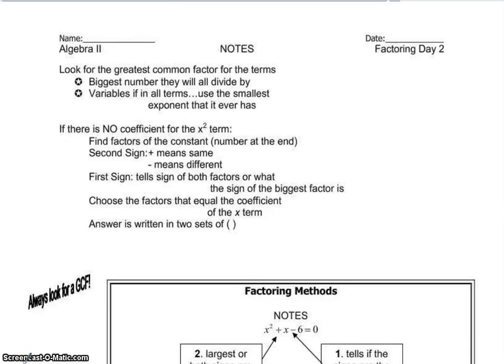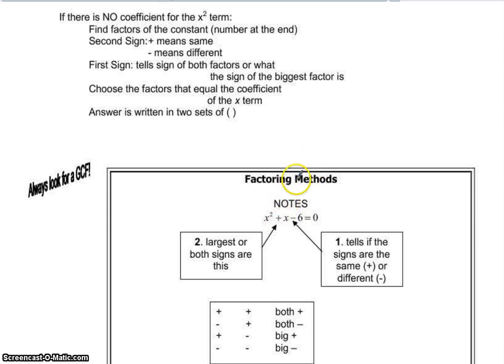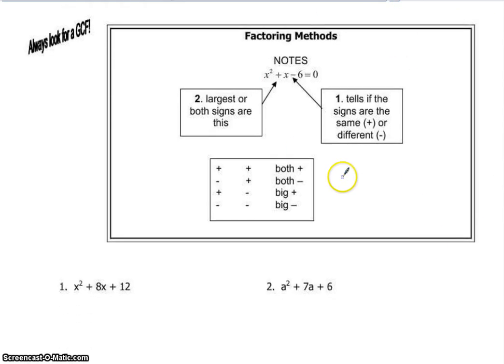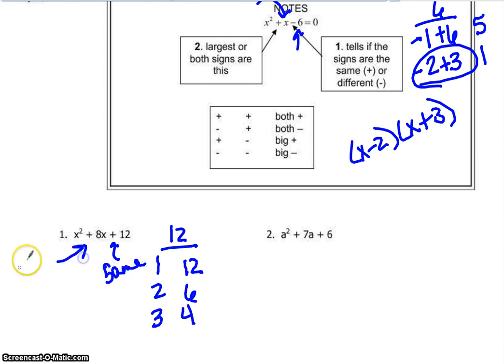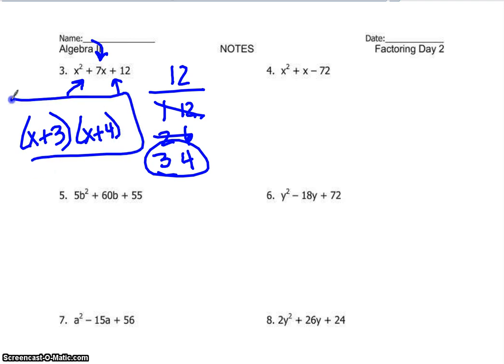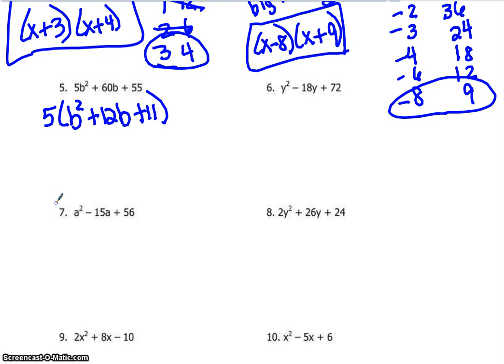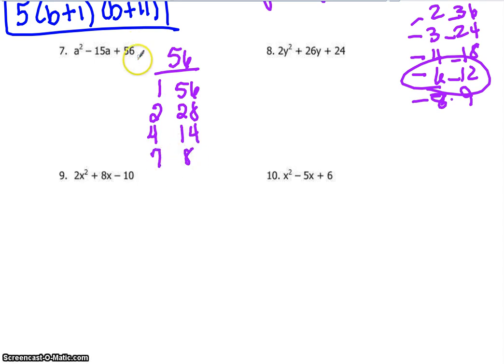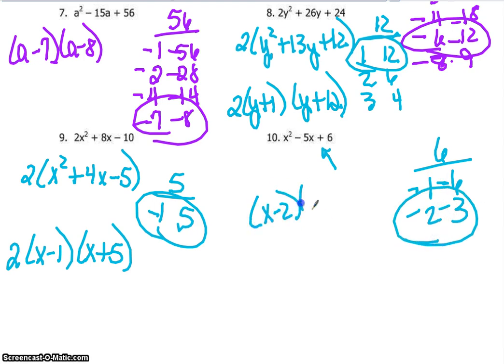A2 Factoring Day 2